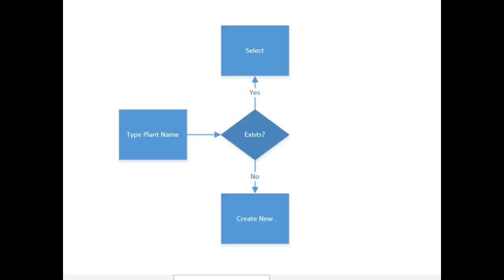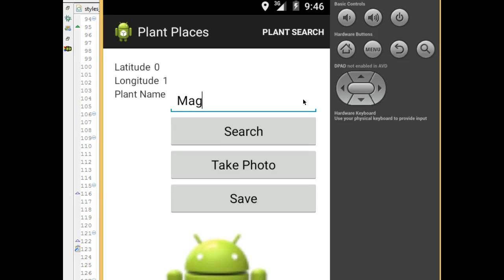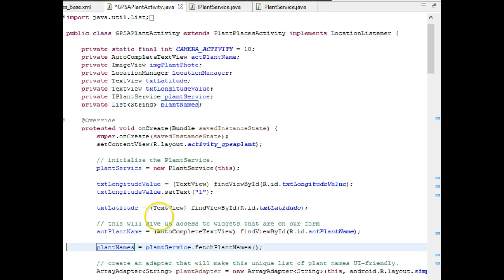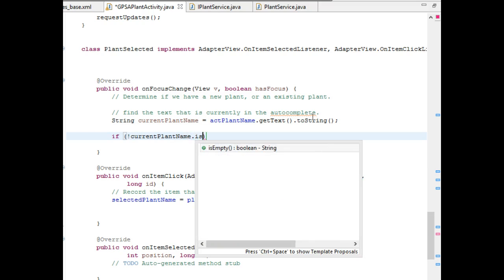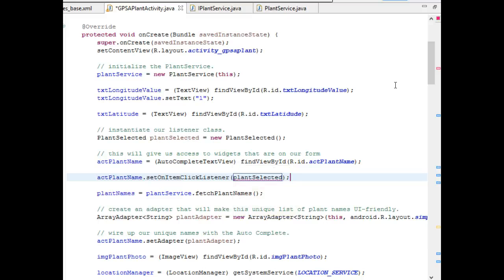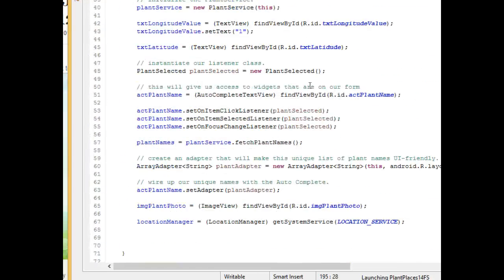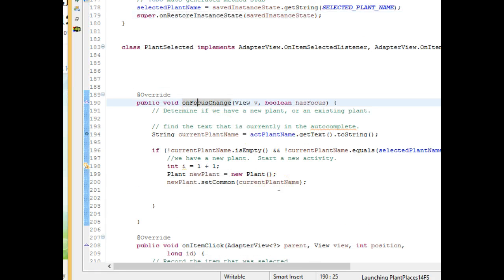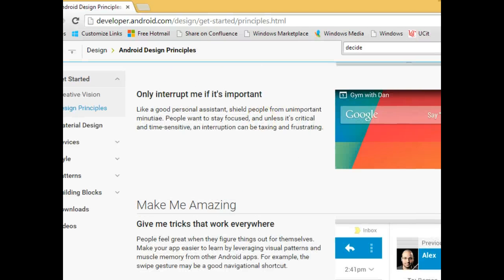User Enters a new value in Android AutoCompleteText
How to determine if the user types a new value in AutoCompleteTextView in Android.  This approach allows you to replace a search and search resutls screen with one AutoCompleteTextView.  It simplifies your application, by reducing the number of screens that the user must encounter, and it de-clutters the user interface.  This helps to drive your app toward the Android design principles of Simplify My Life, Make Me Amazing, and Enchant Me in Unusual Ways.  Specifically, AutoCompeleteTextView embodies "Decide for me but let me have the final say" (Trademarks of Android and Google)